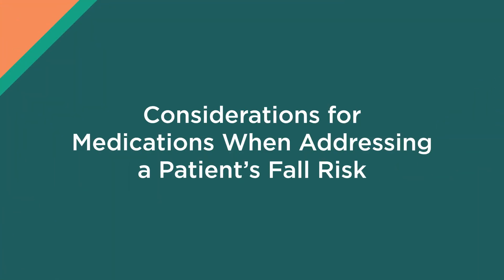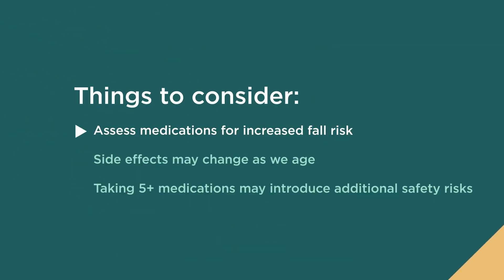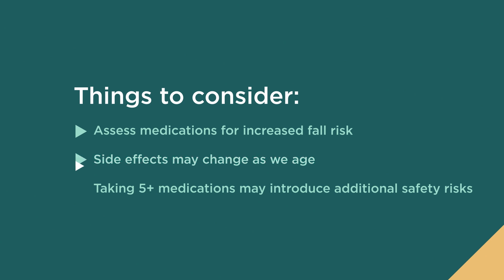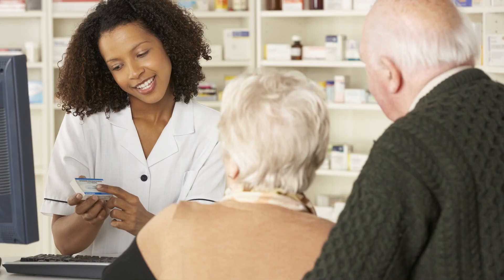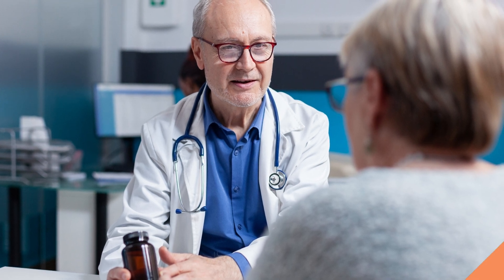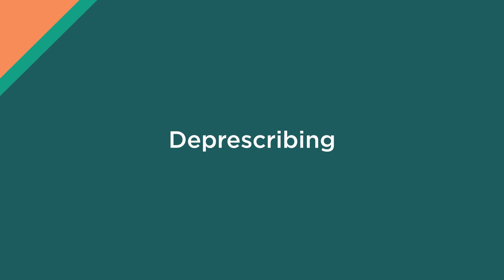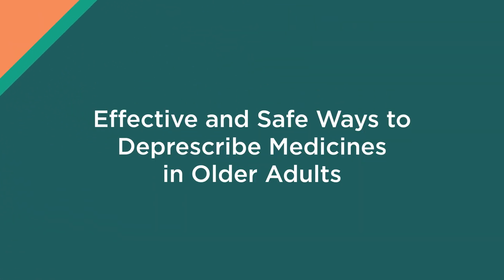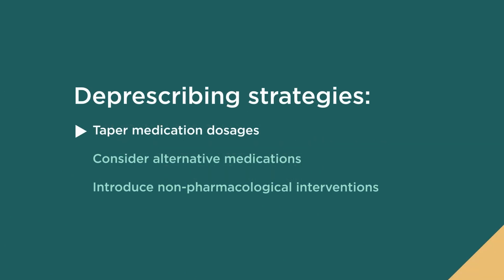STAND STEADI: Aging and Deprescribing Medications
Korey Kennelty, PharmD, MS, PhD, BCGP, of University of Iowa, explains how routinely reviewing the medications of older adult patients can identify medications that may increase the risk of falls.